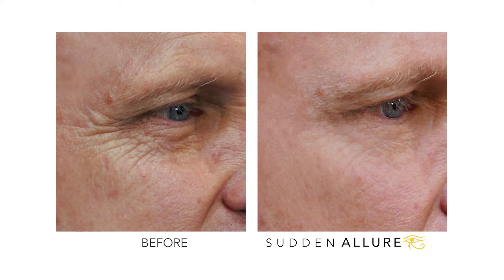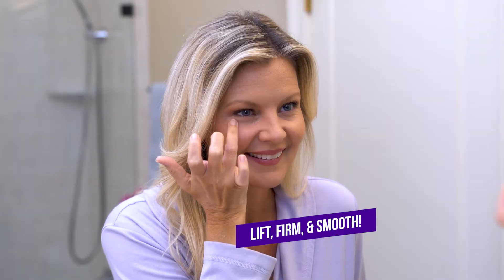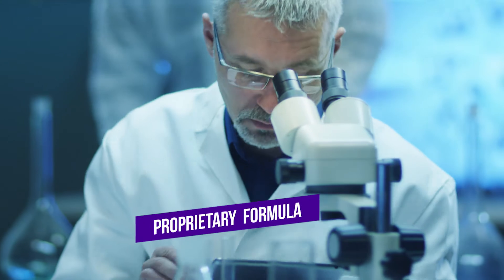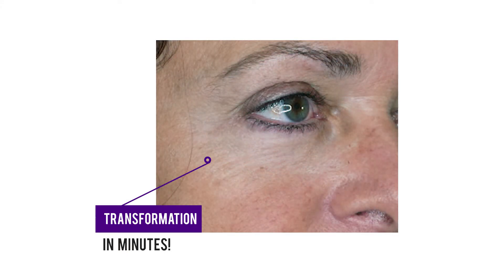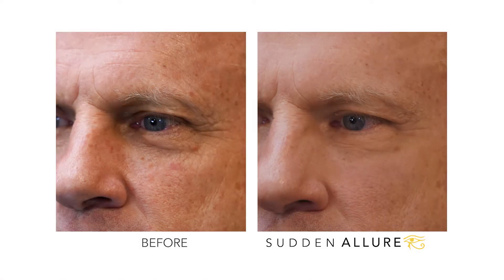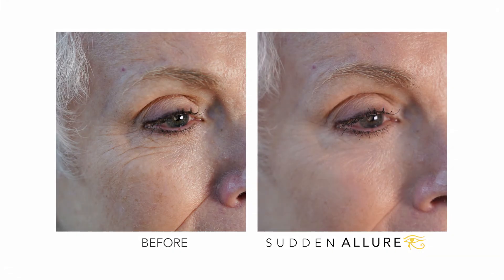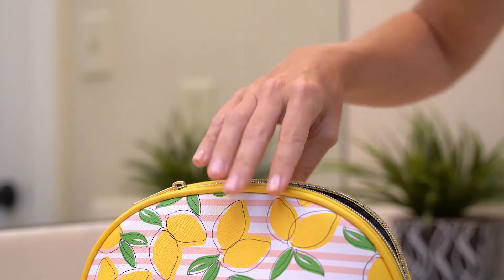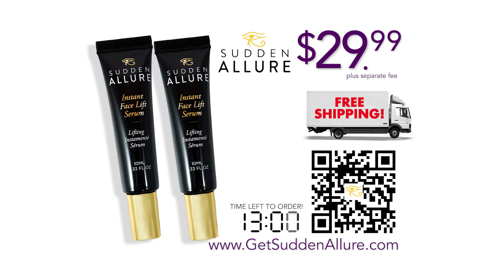Sudden Allure Instant Face Lift - National TV Commercial